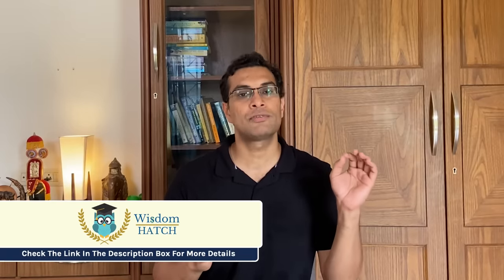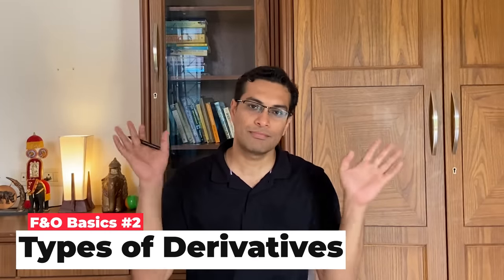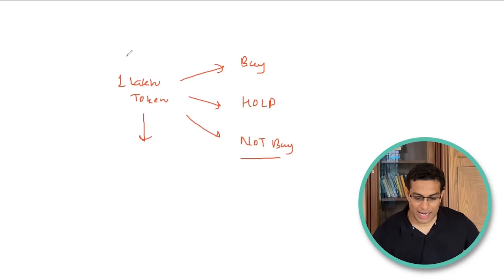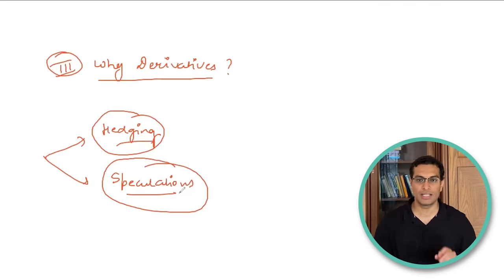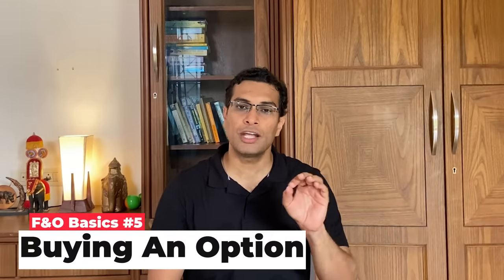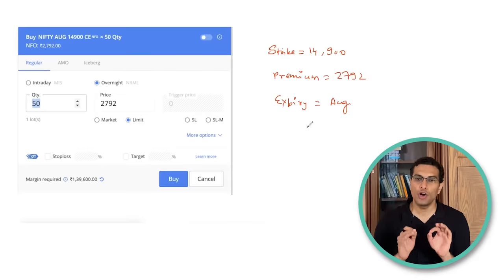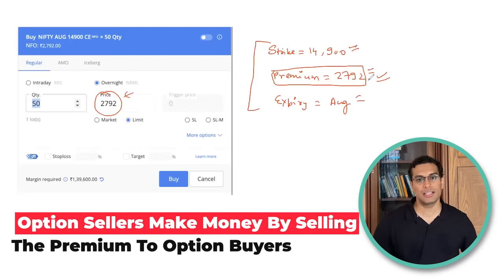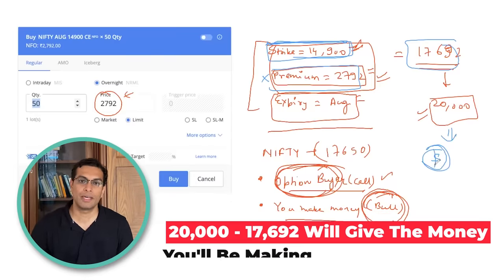Futures and Options (F&O) is a GREAT way to make regular income ? | Basics of FnO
►My new stock market course starts in October 2022 [SEATS FILLING FAST]:
►Sign up for the Study Abroad Bootcamp here [begins 25th August, 2022]
►My management consulting course [taught by me and an Ex-Mckinsey]:
It's easy to make money when the market goes up.
But how to earn profits when the market goes down, or even sideways?

In this video,  I'm going to help you understand futures and options - the basics, how it functions, and whether should you even consider them.

Check my courses if you want to have a better understand of the stock market :)

Do watch it till the end to understand holistically.

Video Editing: Vallabh Salgaonkar
Thumbnail: Ayushman Khare